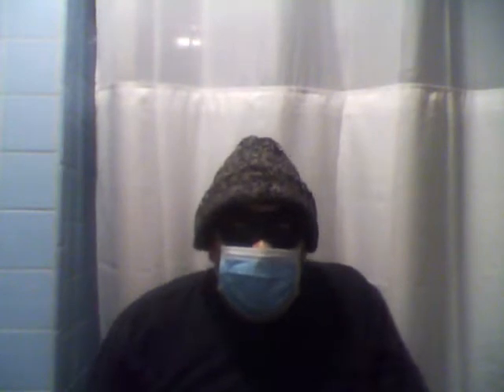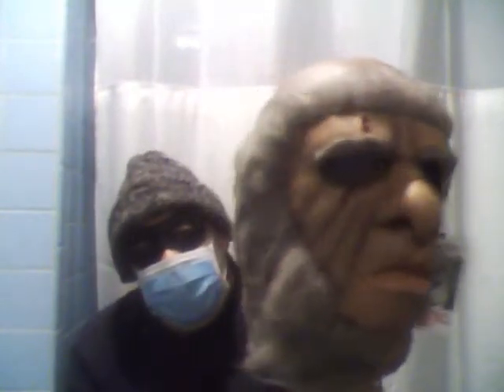Trick or Treat studios Monster from Hell mask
A quick comparison of two masks